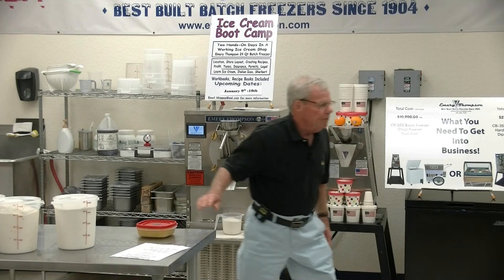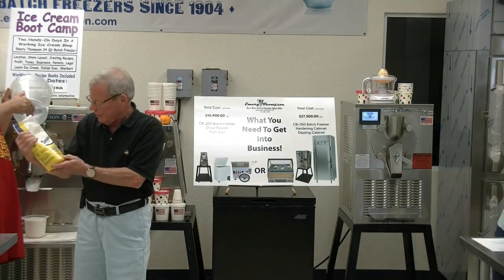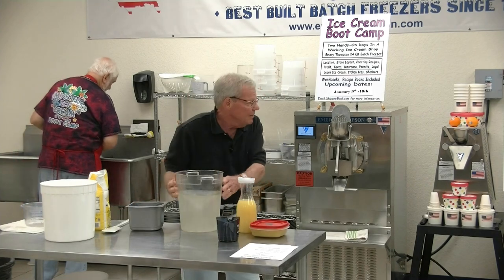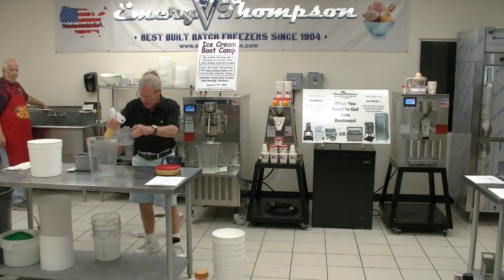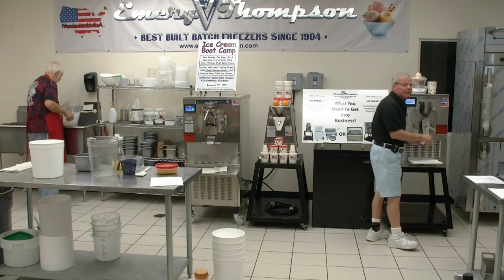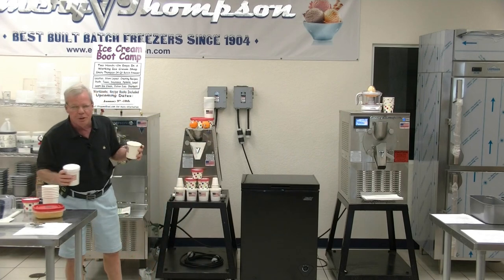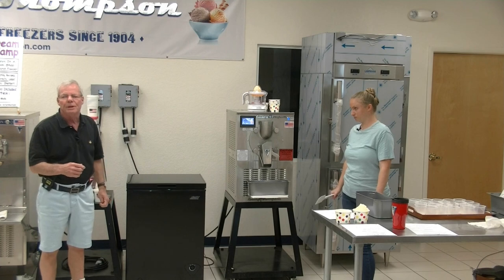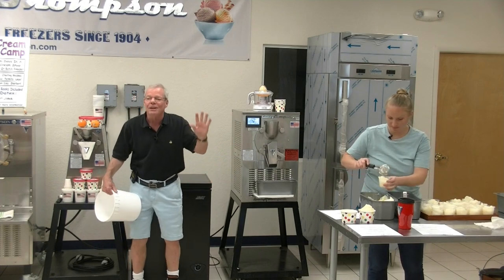Make It Fresh! Seminar: G.O.A.T. Lemon Ice plus Surprise!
Steve Thompson
Emery Thompson CB-350 6-Quart Batch Freezer